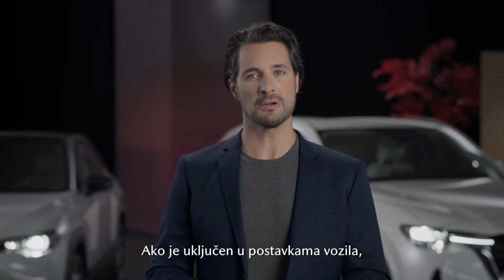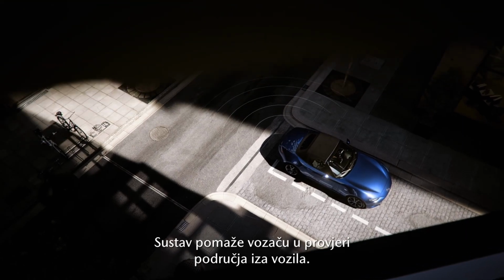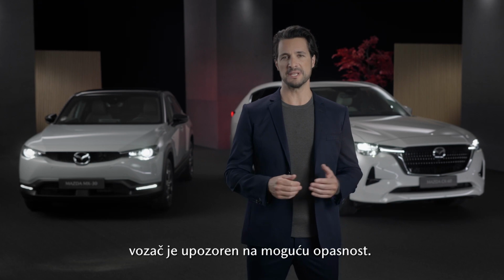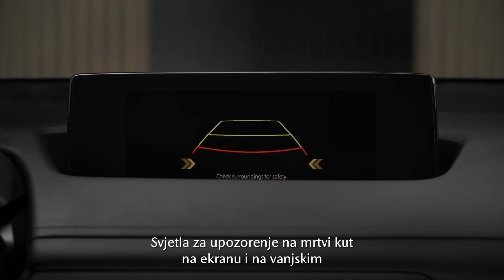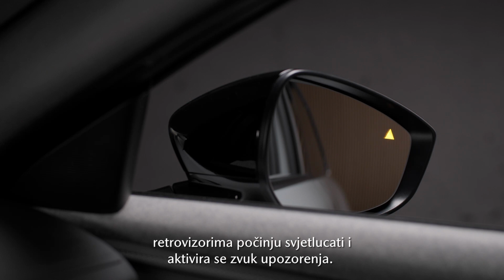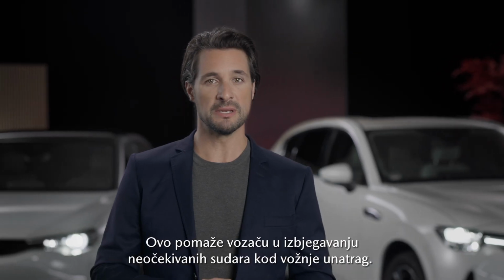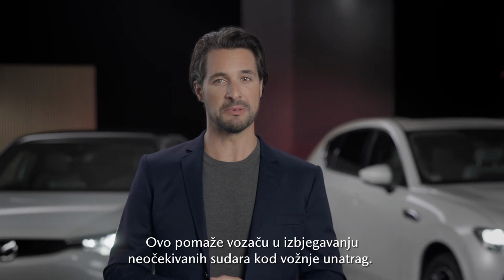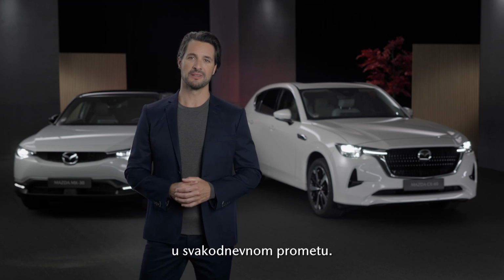Know Your Mazda video - Mazda MX-30: UPORABA SUSTAVA UPOZORENJA NA BOČNI PROMET STRAGA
Na koji način sustav upozorenja na bočni promet straga otkriva bočni promet iza vašeg vozila i način na koji pomaže ugodi u  vožnji u svakodnevnom prometu.